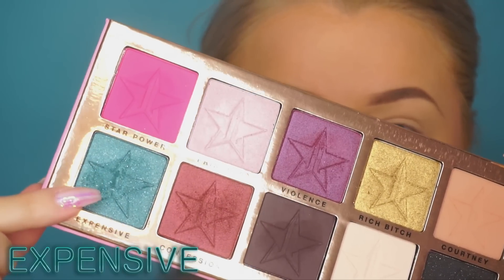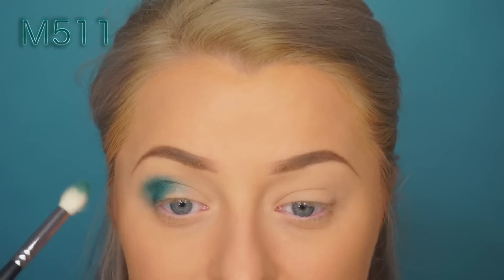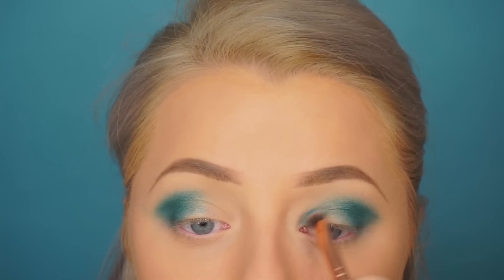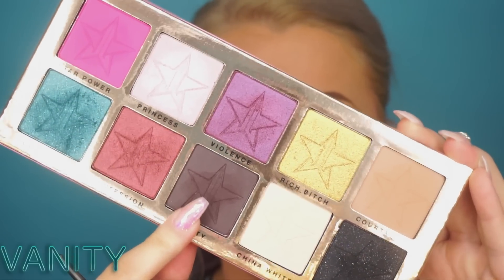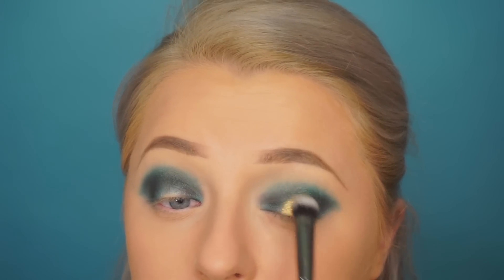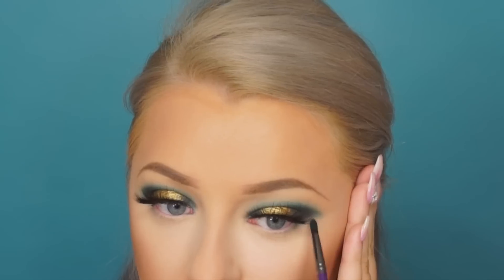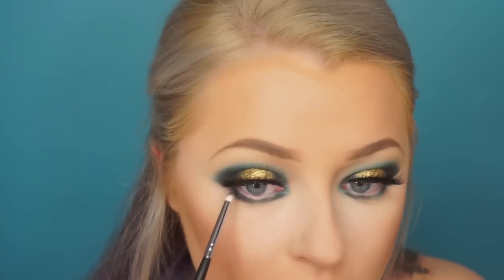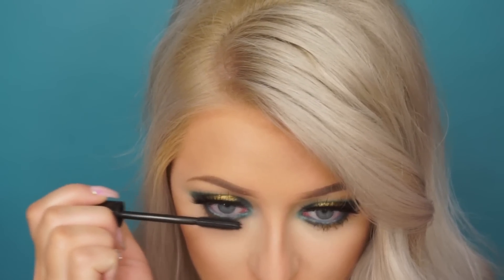Jeffree Star Cosmetics Beauty Killer Palette Makeup Tutorial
Hey lovies! This look was highly requested on my IG! Hope you love it! Also** The blurring where my camera cant keep up was a setting that was off, I fixed it for the videos to come:)

EBATES (Get Cash Back For Shopping Online!)

-USE CODE "BabsBeautyLips" & get 4 lipsticks for $38!!
(must select Lipstick 4 pack)
-USE CODE "BabsBeautySmile" for 1 Gloss, 1 Lipstick, & 1 Whitening Pen for $25!!

OFRA Cosmetics: BABSBEAUTY to save 30%!